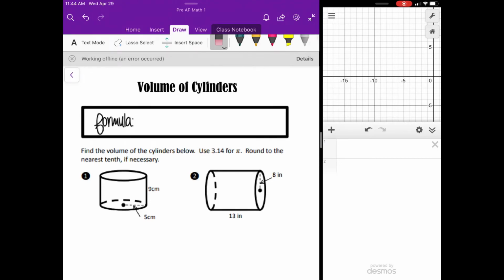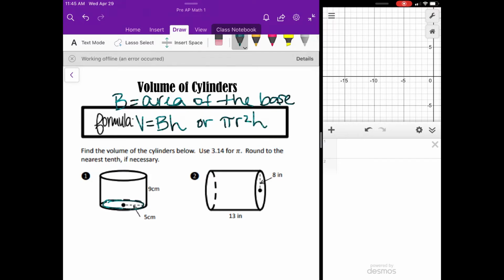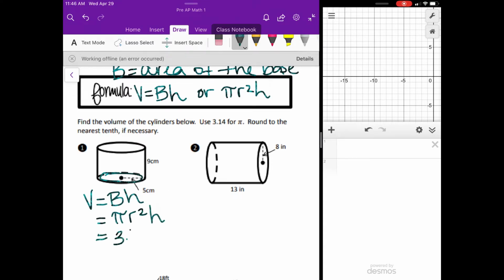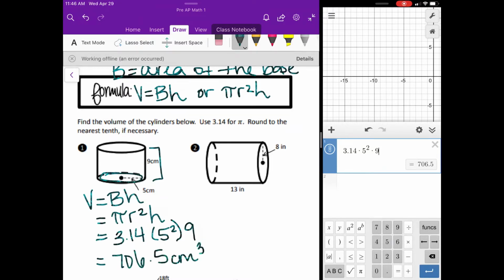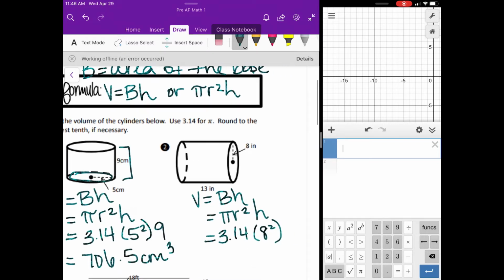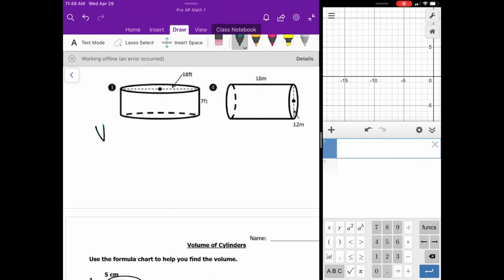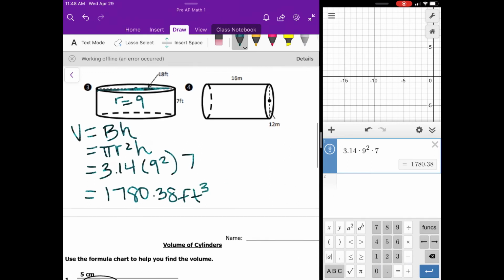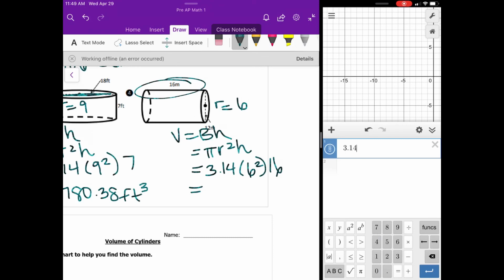Volume of Cylinders